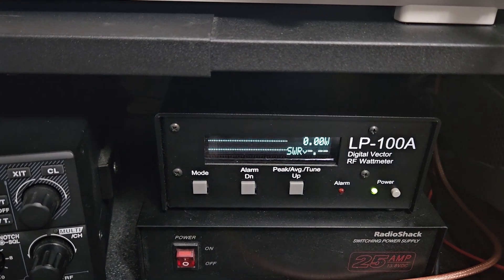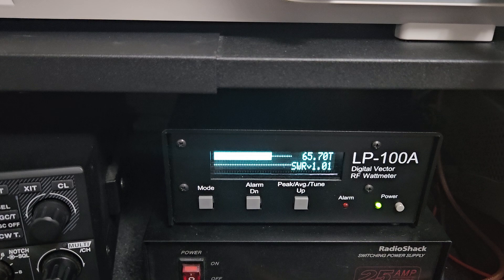New radio for Hector. new microphone for Cedric.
I would highly recommend anyone watching this video, to study for your Amateur Radio license. A USA General Class license will give you HF band privileges with limited operational bandwidth privileges.